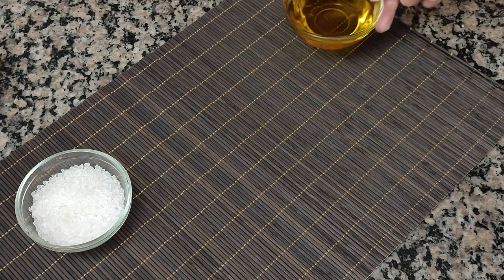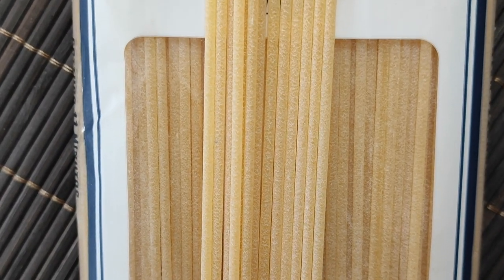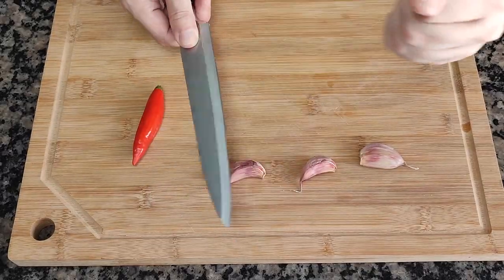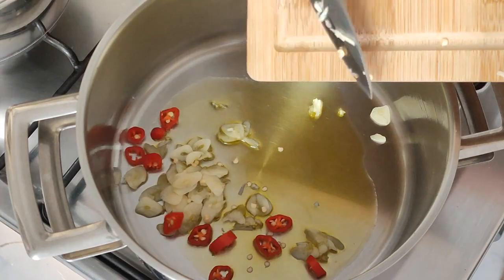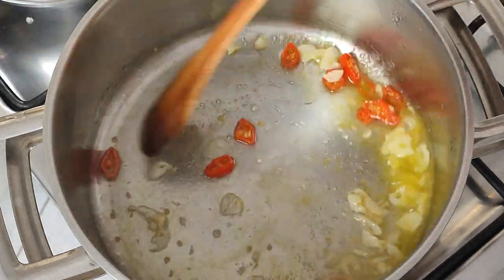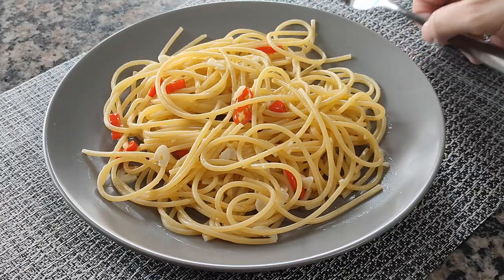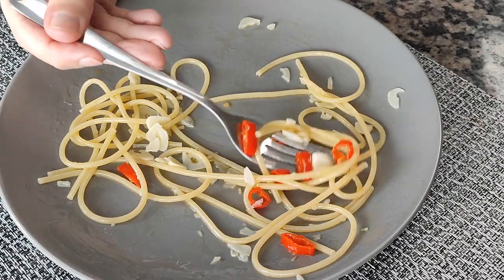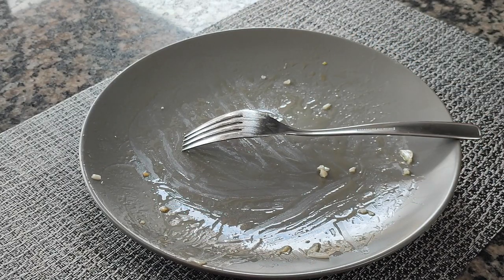Authentic Italian Spaghetti Aglio, Olio e Peperoncino | Bruno Masfer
Also known in Italy as ‘Midnight Spaghetti’, due to its simplicity and quickness to make, this classic is guaranteed to please everyone, from broke college students, to your rich cousins.

INGREDIENTS:
Spaghetti (as needed)

PROCEDURE:
1 - Put an adequate amount of water to boil;
2 - Slice garlic and cut pepper;
3 - When water is boiling, add salt and then spaghetti;
4 - With tongs, help spaghetti to fit in the pan;
5 - In a cold pan, add olive oil, garlic and red pepper, turn the heat on low and cook until the garlic begins to fry, then turn the heat off and cover the pan;
6 - When pasta is halfway cooked, turn on the heat of the garlic pan again, add a ladle’s worth of pasta water and keep it on low;
7 - Add pasta directly into the garlic pan, turn the heat on medium-high, and cook until sauce emulsifies. If necessary, keep adding pasta water until you reach your desired pasta doneness;
8 - Taste it for salt and adjust, if necessary.

DP 08090522.